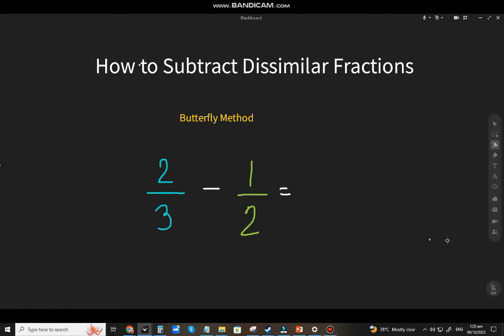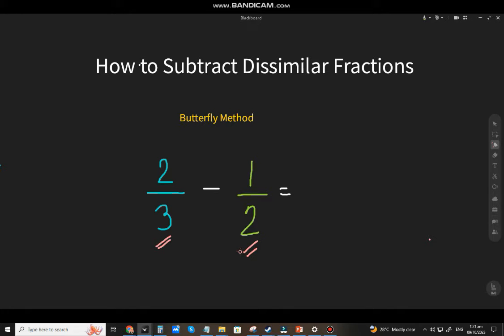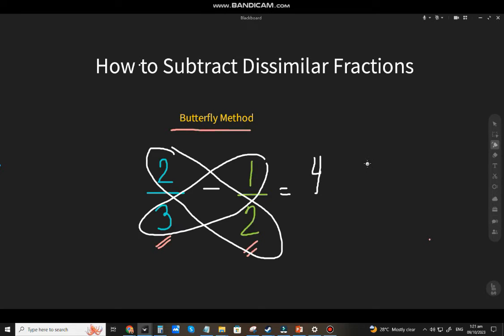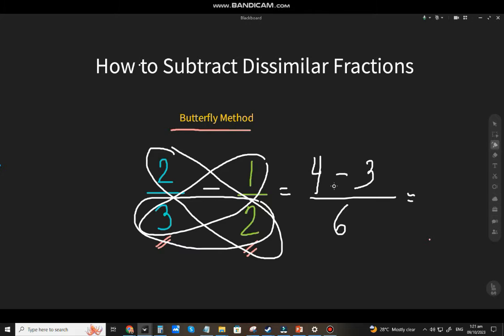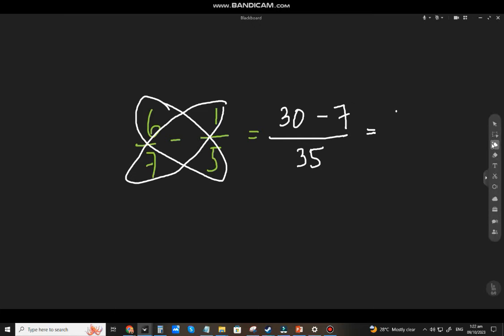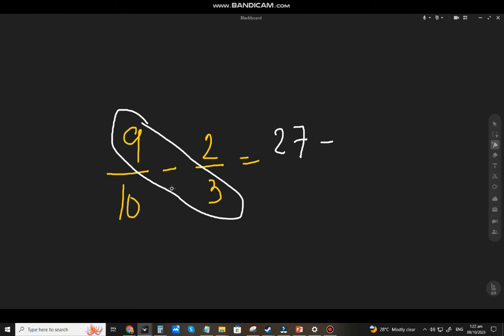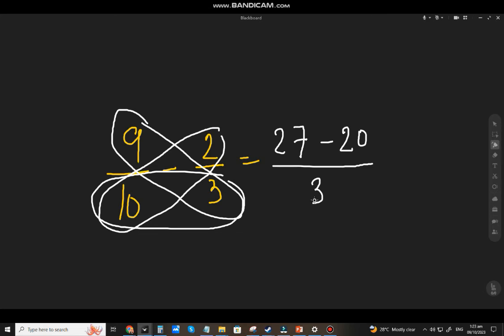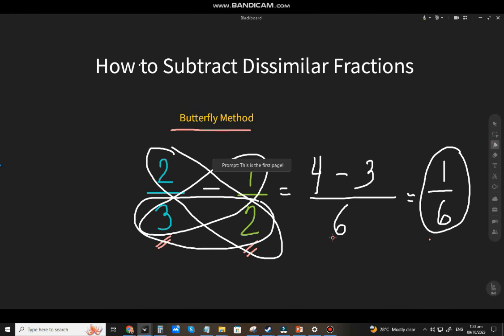How to Subtract Dissimilar Fractions (English-Explained)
A short video on How to Add Dissimilar Fractions explained in English.